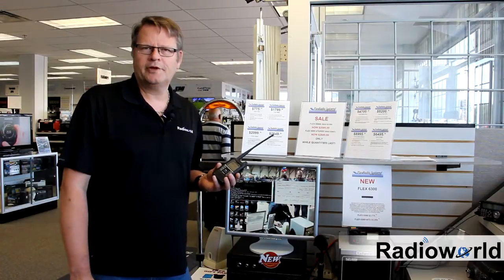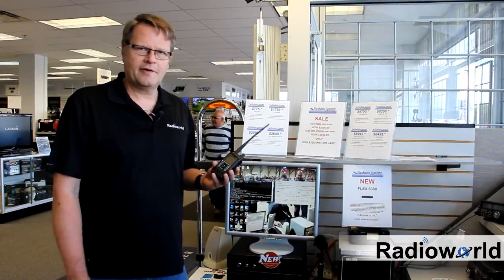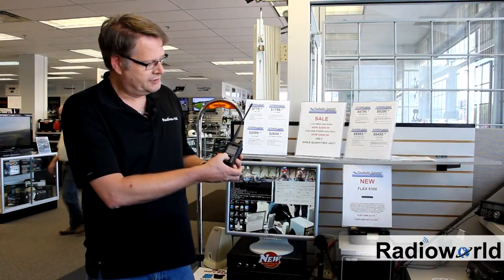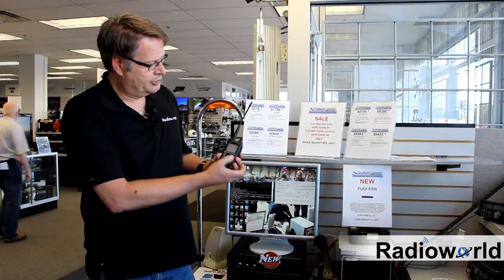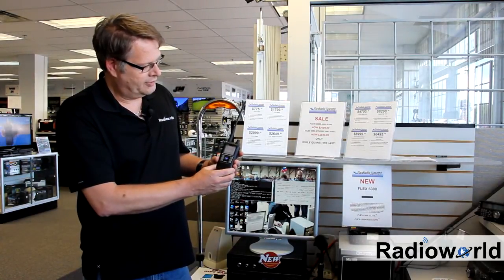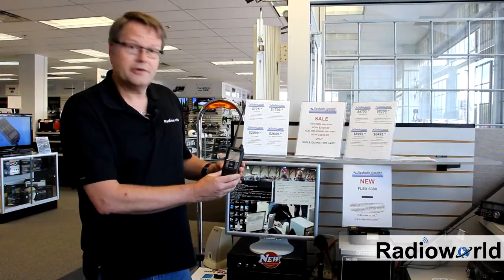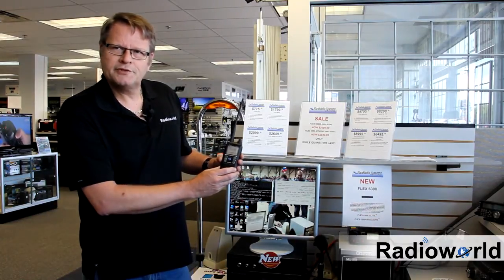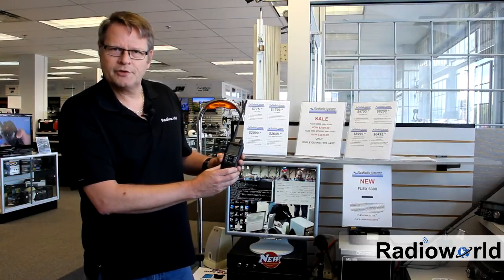How to link an Icom ID51 to D-Star Reflectors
Featured Product – Icom ID51 - The 26.4mm slim body contains 5W output, VHF/UHF dual bands, a rich D-STAR and integrated GPS receiver feature set. FM, AM broadcast stations can be listened to, while using the dualwatch function for monitoring ham bands. When a ham band signal is received, the broadcast station is automatically muted. When receiving a call addressed to your call sign, this function automatically transmits your current position information. If the radio loses the GPS signal, the last position information with date and time information can be sent.

For the latest news on exclusive sales from Radioworld be sure to sign up for our newsletter